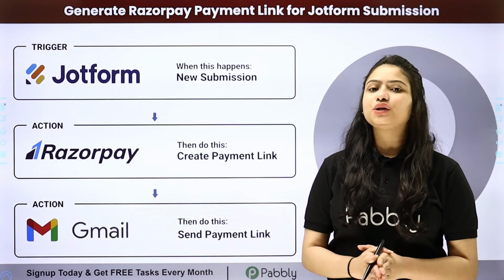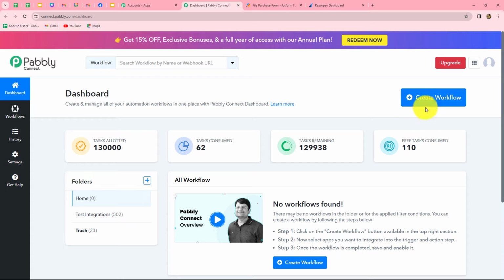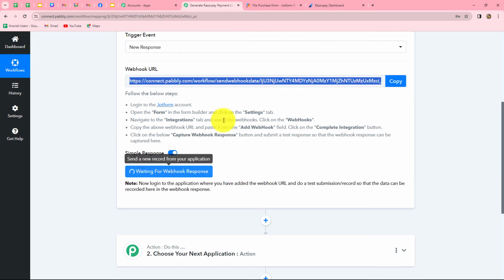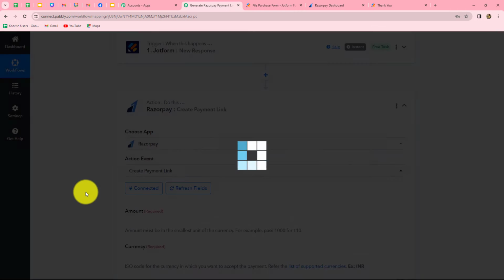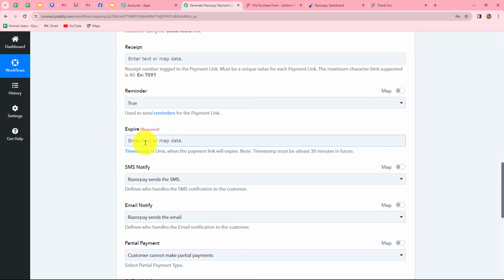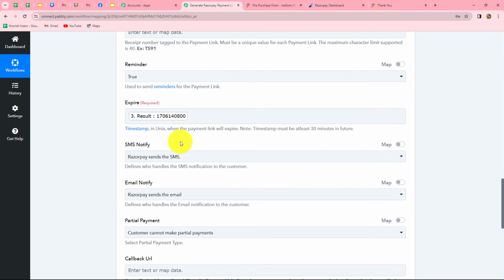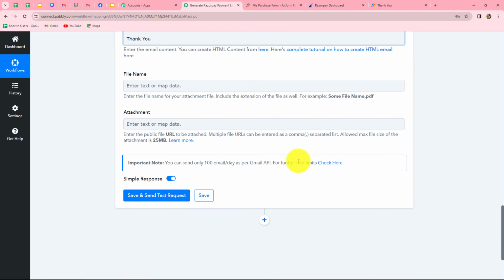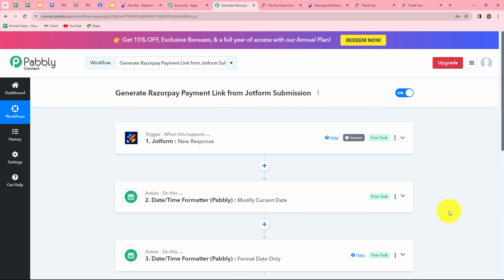Generate Razorpay Payment Link from Jotform Submission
In this video tutorial, we'll guide you through the process of generating a Razorpay payment link from a Jotform submissions using Pabbly Connect. Simplify your payment collection and provide a smooth experience for your users.

📦 Key Highlights:

Introduction to Razorpay Payment Link Integration: Explore the benefits of integrating Razorpay into your Jotform submissions for efficient payment link generation.

Step-by-Step Process for Integration: Dive into a detailed, step-by-step guide on how to set up the connection between Jotform and Razorpay to generate payment links.

Optimizing Payment Collection: Learn tips on customizing payment links, providing clear instructions, and ensuring a user-friendly payment experience

🚀 Who Can Benefit:

E-commerce Entrepreneurs
Service Providers Collecting Payments
Anyone Using Jotform and Razorpay

Razorpay Payment Link from Jotform
Jotform Submission Payment Link.

1. Automation: Pabbly Connect offers automation capabilities that can help you automate mundane and repetitive tasks. This allows you to save time, money and resources.

2. Integration: Pabbly Connect provides a wide range of integrations so that you can connect different web services with each other. This helps you to create smarter workflow processes and make your business more efficient.

3. Security: Pabbly Connect takes security seriously and provides an industry-standard security system to protect your data and applications.

4. Scalability: Pabbly Connect is highly scalable and allows you to easily add new applications and services to your workflow.

 5. Cost-effective: Pabbly Connect is cost-effective and provides plans for different business sizes.